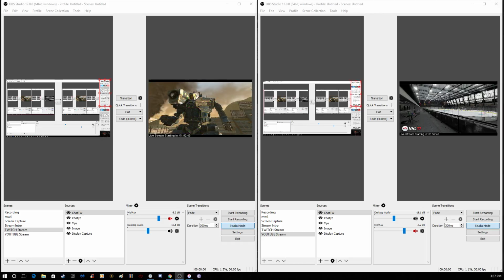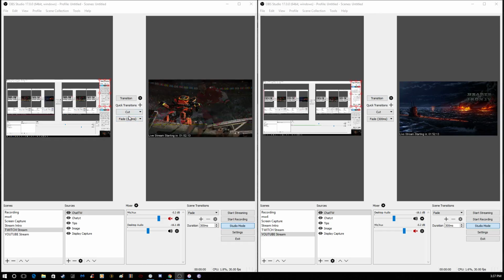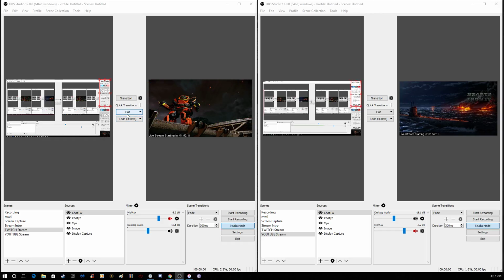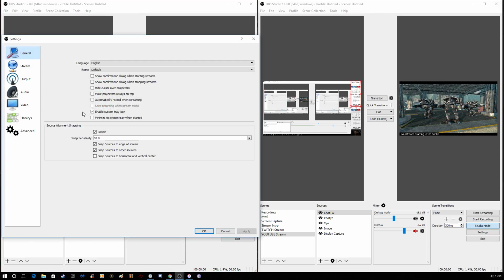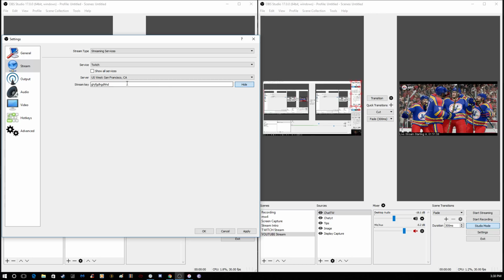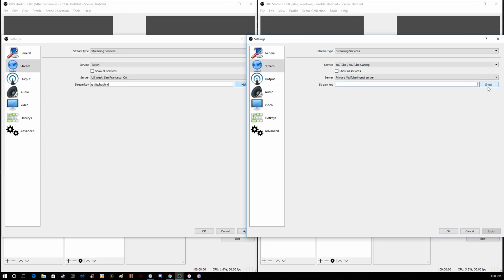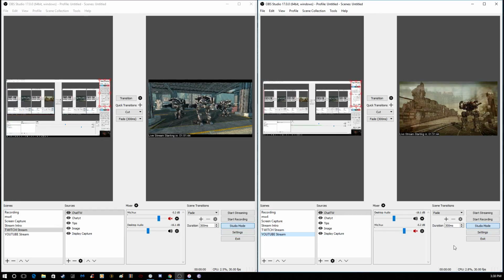Channel Streaming: Youtube and Twitch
So after a bit of work, I finally got things set up for both Twitch and YouTube again. So here is the plan.